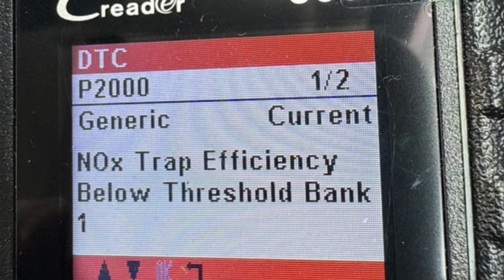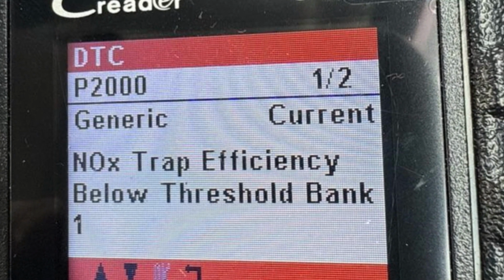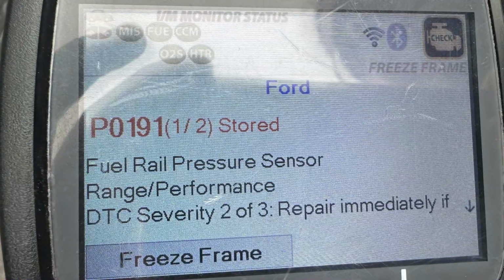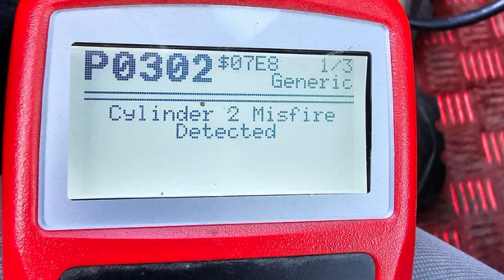P2000 code in the Ford Focus diesel – Reasons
The P2000 code in the Ford Focus or Mondeo with the diesel engine tells you about the problems with the NOx sensors efficiency. It means they register issues with the DPF or with other important emission components and this code may result in failing MOT or other type of emission tests in your country.

In this video, I will give you a general overview of the problems that may cause this P2000 code to set up in the ECU. Also, I will tell you about the ways to isolate the code and make sure it’s actually connected with the emission system, because it sometimes may not be.

Eventually, I will tell you about the most common culprits of this code and will also give you several tips on how to deal with this problem and when you can save money. Unfortunately, the problem is extremely common with Ford diesel engines in modern cars.